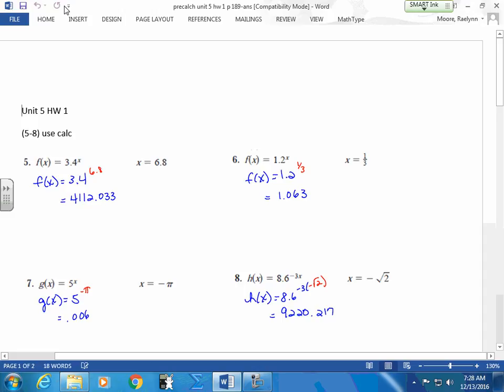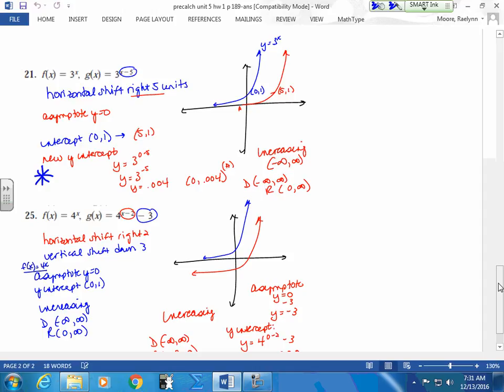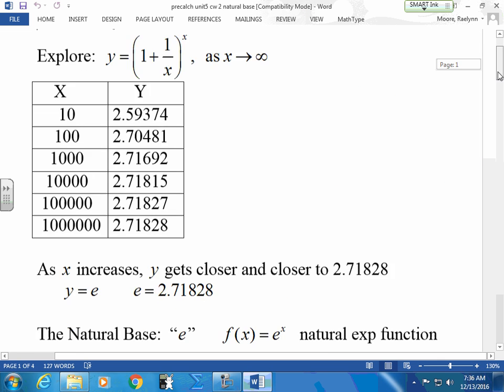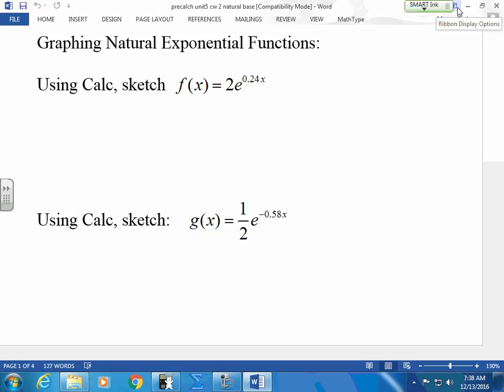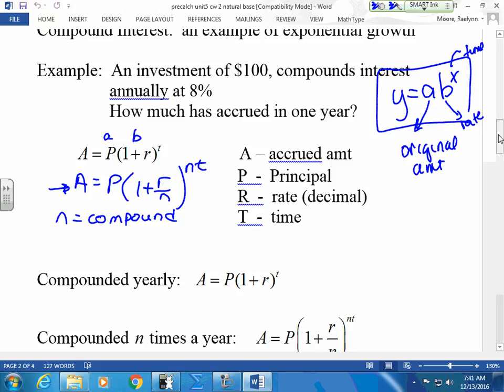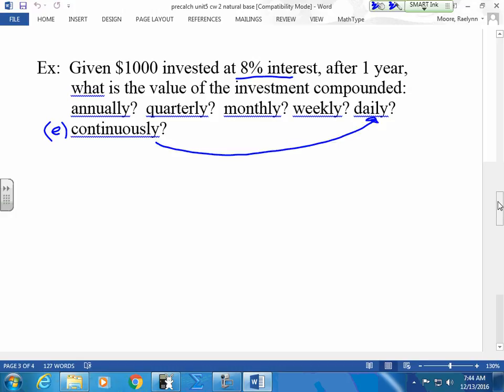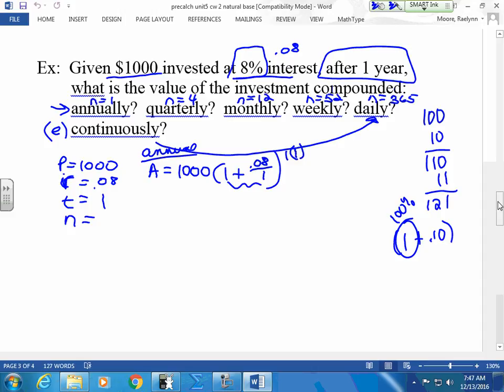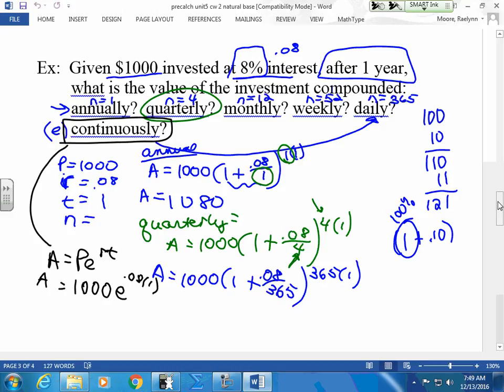December13 precalch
december 13, 2016 precalch unit 5 cw2